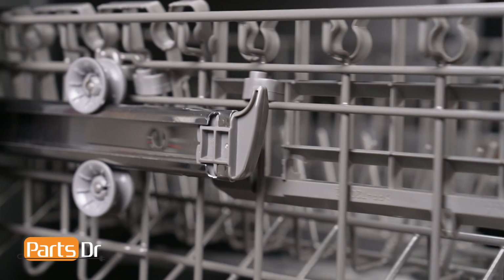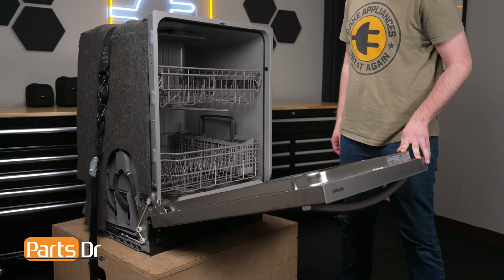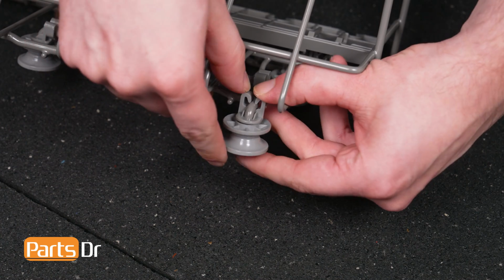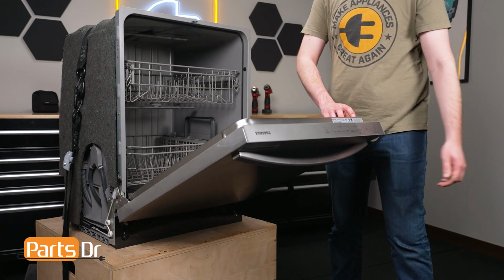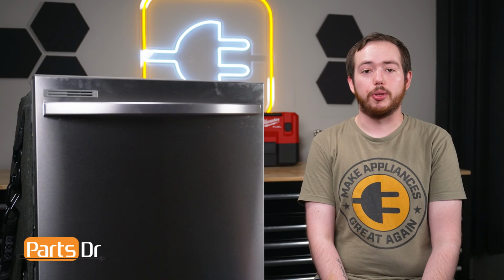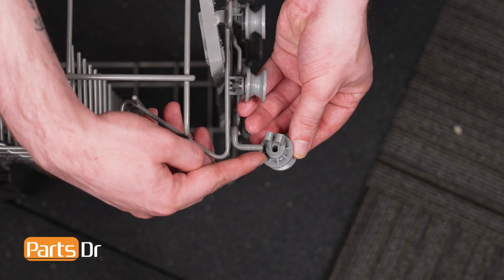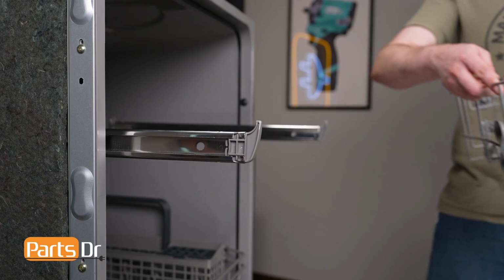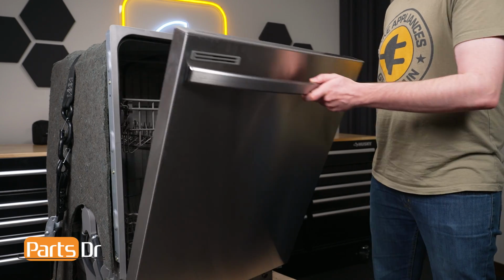How to replace Middle Basket Roller Assembly part # DD82-01426A on your Samsung Dishwasher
Step-by-Step instructions showing how to replace the Middle Basket Roller Assembly on a Samsung dishwasher. The basket roller assembly includes a roller wheel and bracket that supports the dish rack and helps the basket glide smoothly in and out of the dishwasher. If any of the rollers fail or get damaged, the dish rack may not roll smoothly or become unstable.

The dish rack roller shown in this video is Part # DD82-01426A (PD00063291) but the instructions in the video apply to many different part numbers and models of Samsung dishwashers.

Table of Contents:
0:00 - Intro
0:10 - Where to Purchase
0:18 - How it works
0:28 - How to Remove
0:56- Locating Model Tag
1:19 - How to Install
1:50 - Outro

Replaces these parts:
- AP6244441
- PS12085701
- EAP12085701

Dishwasher shown in video: DW80R2031US/AA